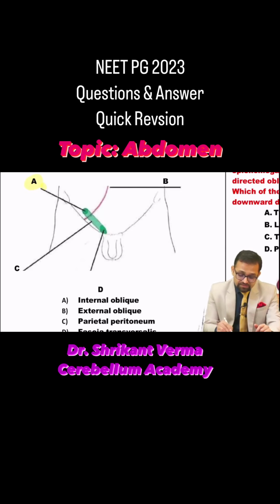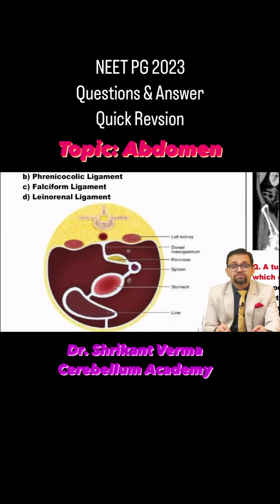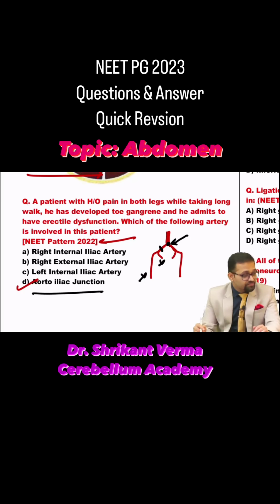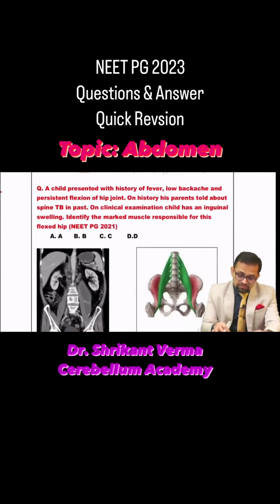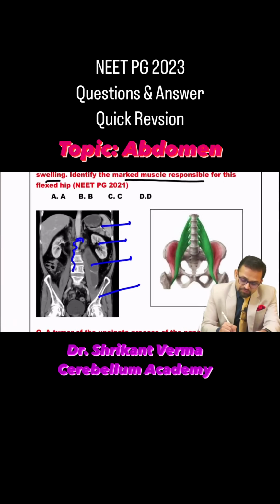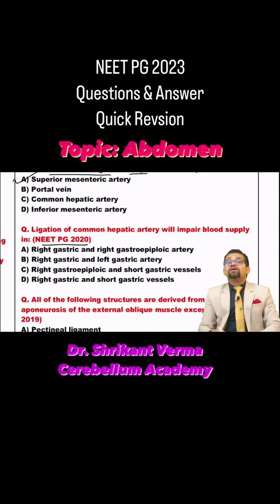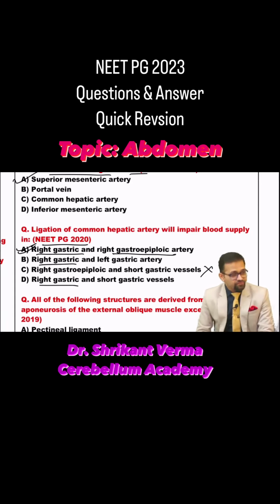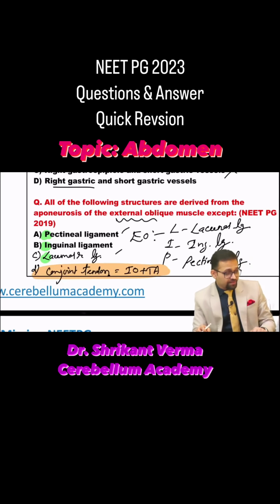Quick revision pyq pyqt for neetpg